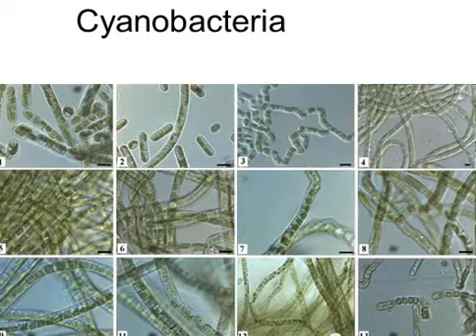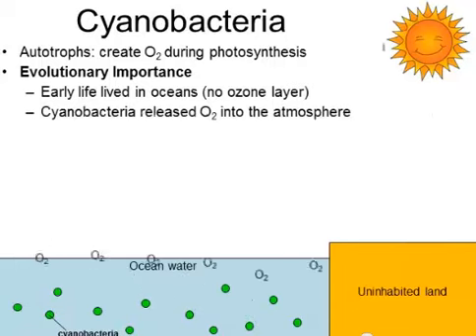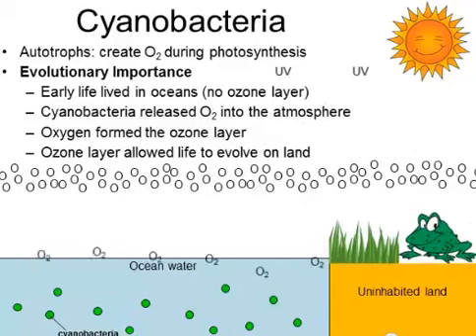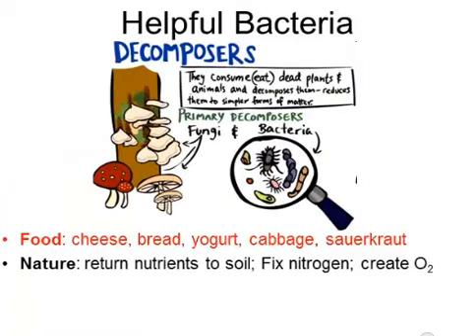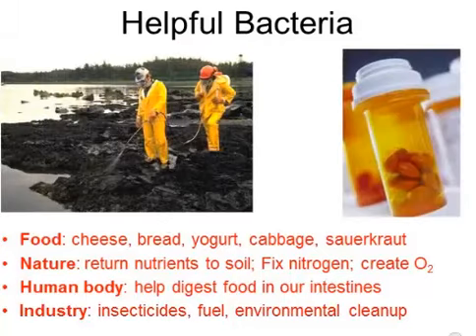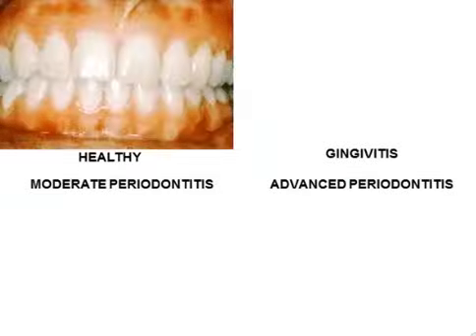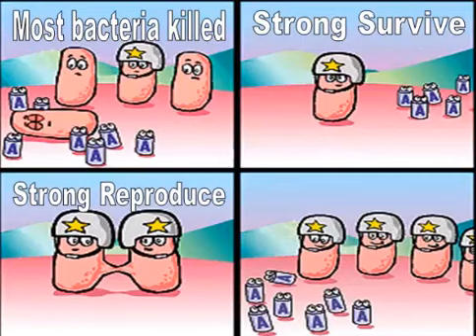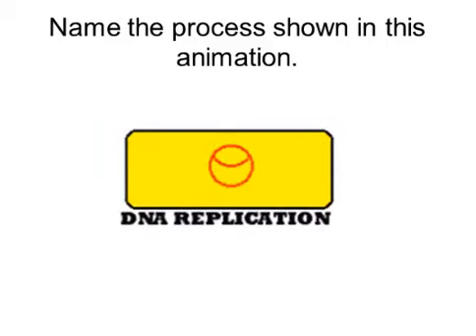Bacteria 3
Bacteria part 3